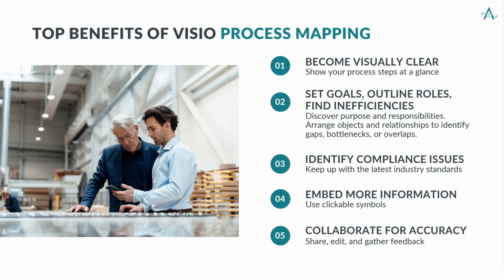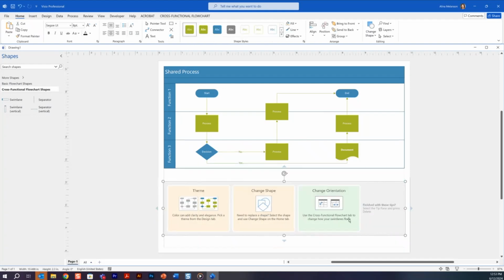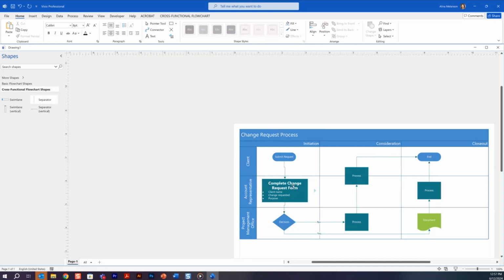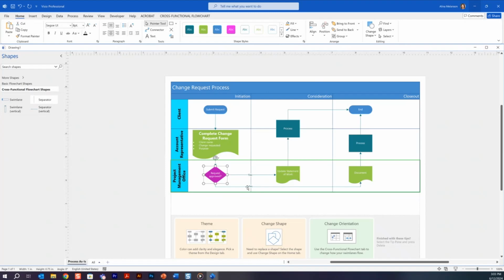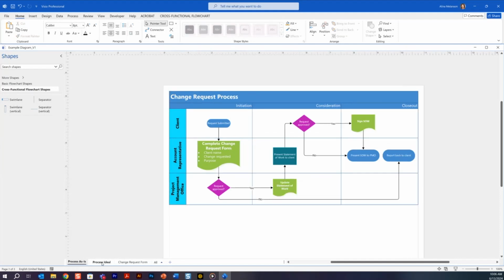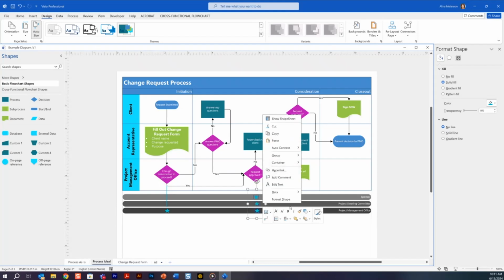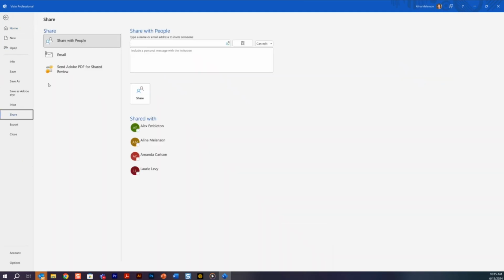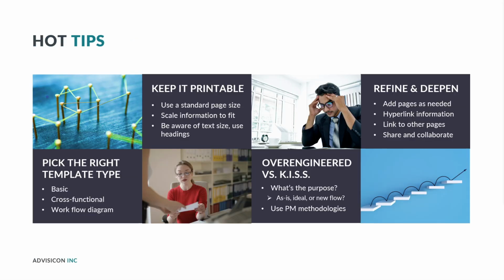Elevate Workflows with Visio Process Mapping | Advisicon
Unlock the potential of process visualization using Visio. Learn how to create clear, effective diagrams from professional templates to collaborate, set project goals, and eliminate redundancies. Discover the basics of process mapping, choose the right diagram type, and enhance your documents with advanced features like approval lanes, embedded hyperlinks, and feedback tools. Transform complex information into clear, at-a-glance visuals to enhance your workflow efficiency.